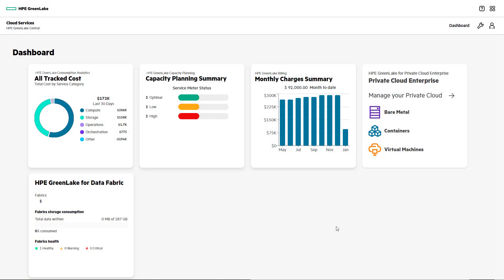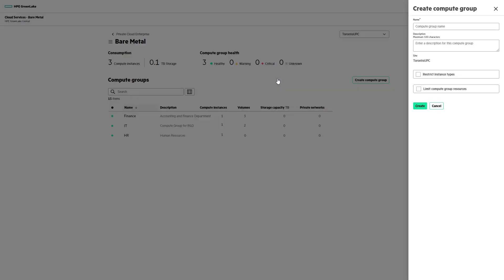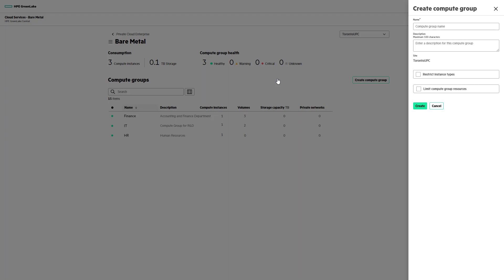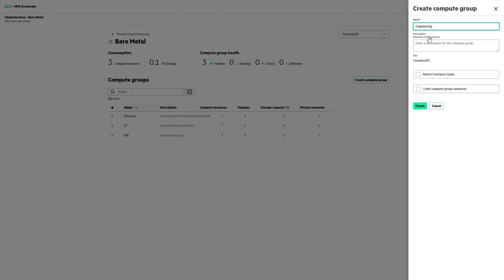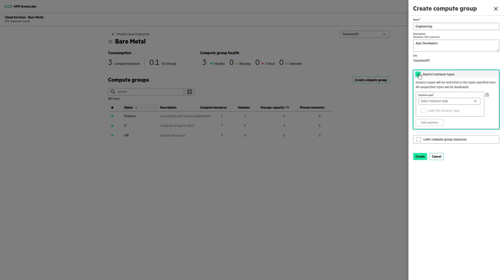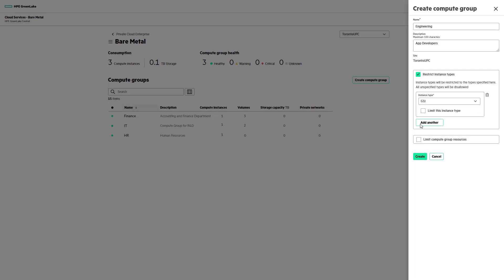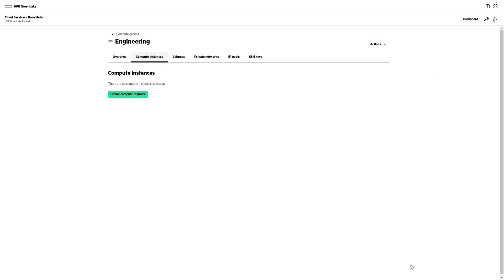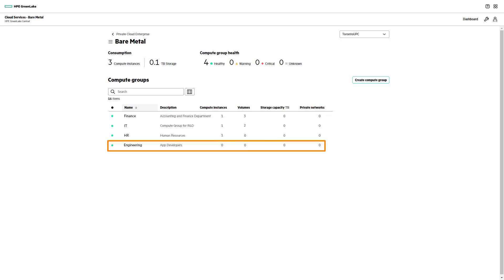Create a bare metal compute group with HPE GreenLake for Private Cloud Enterprise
Learn how cloud operators can create logical groupings of bare metal resources, simplifying the deployment of underlying infrastructure resources and operating systems to rapidly meet the demands of cloud consumers.